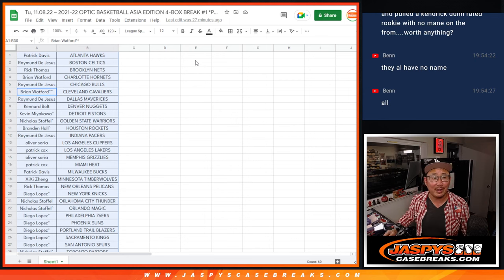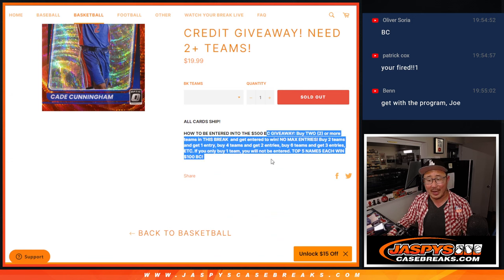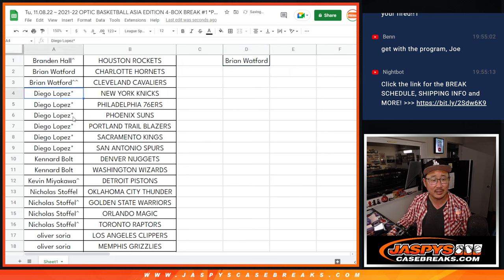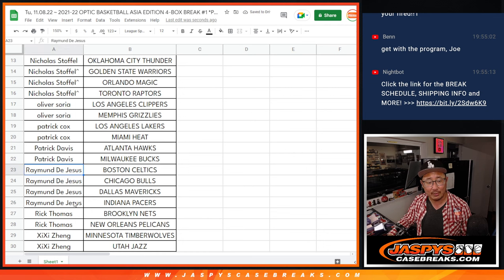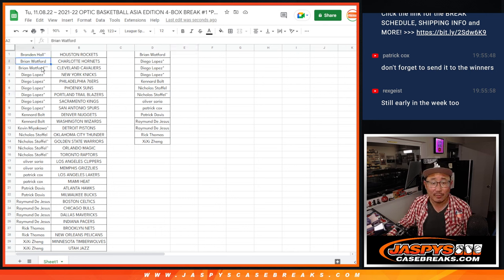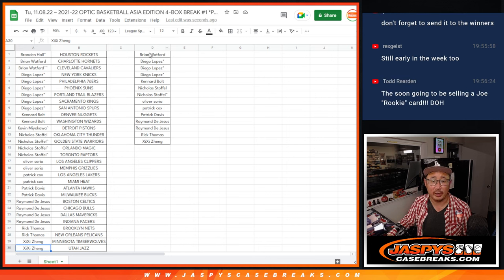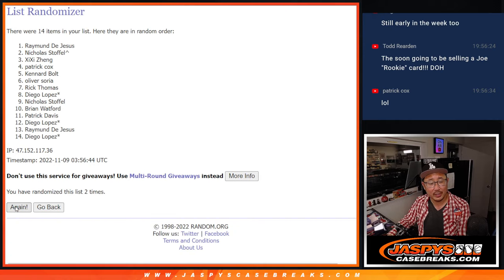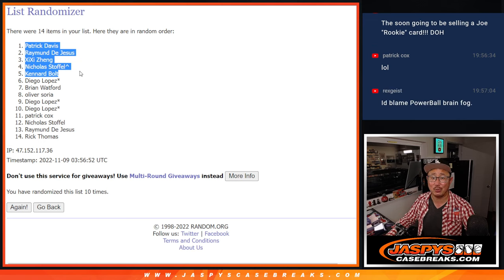Tu, 11.08.22 ~ 2021-22 OPTIC BASKETBALL ASIA EDITION 4-BOX BREAK #1 *PYT*